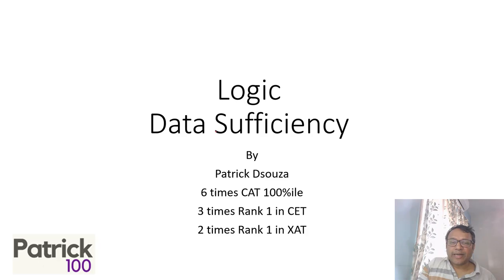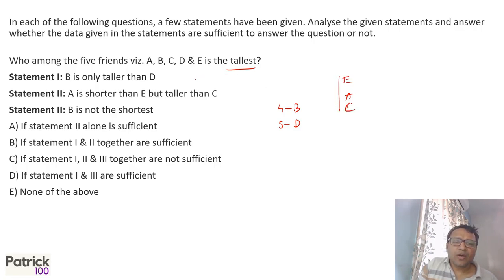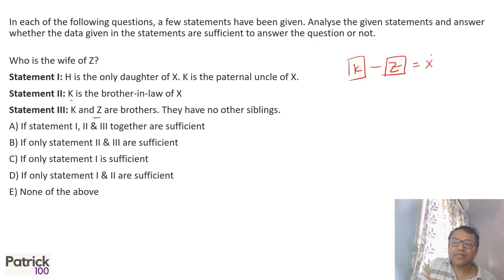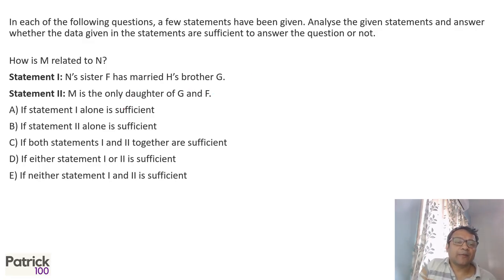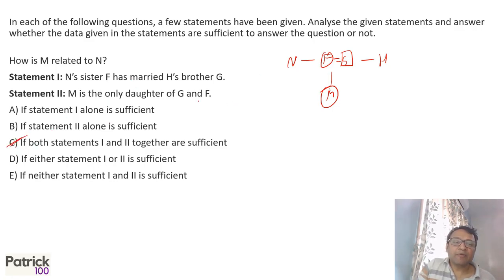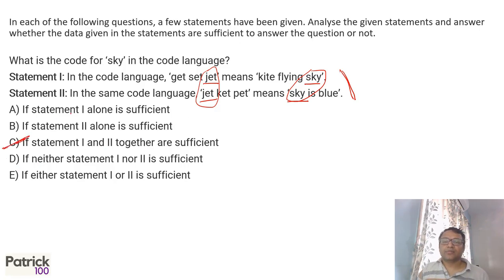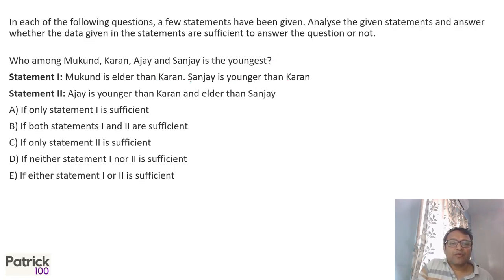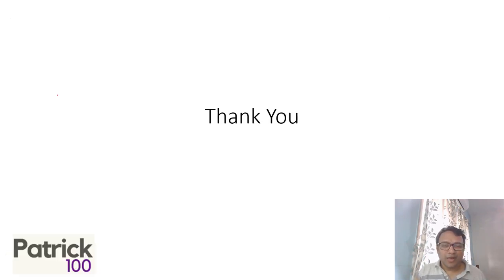Road to IPM - Day 24 | Patrick Dsouza